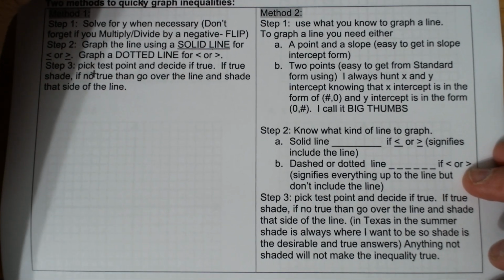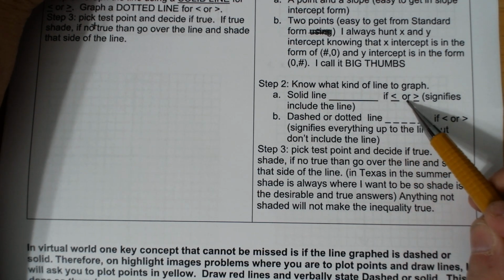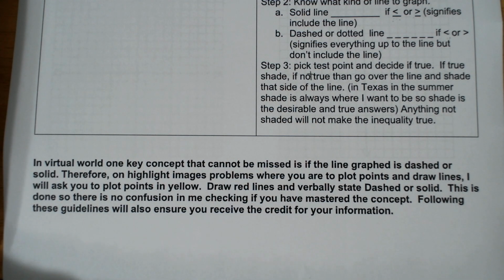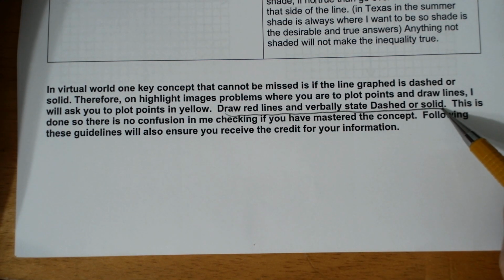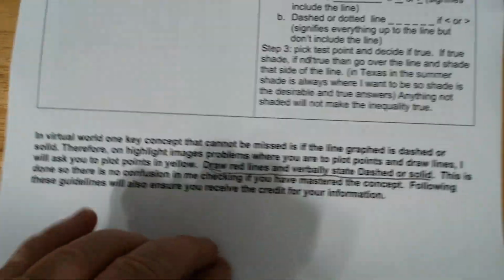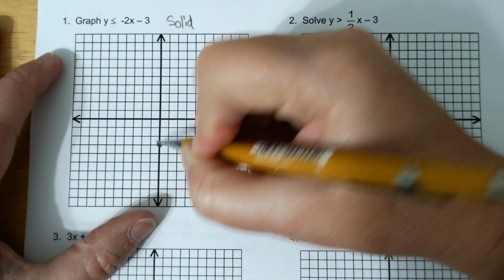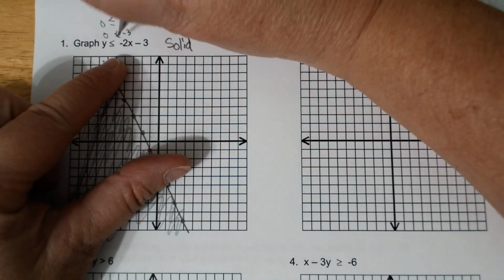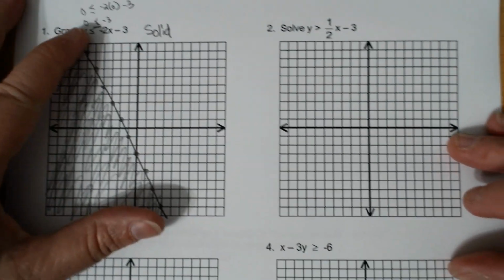8-1 Graphing Inequalities - Part 1